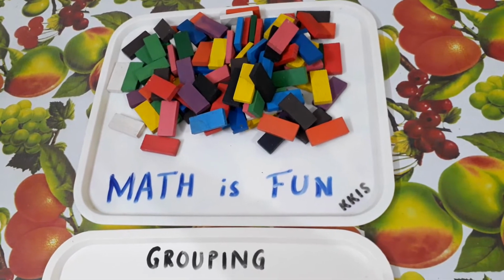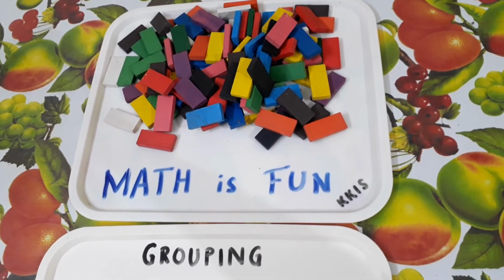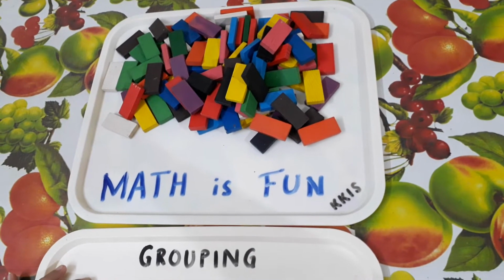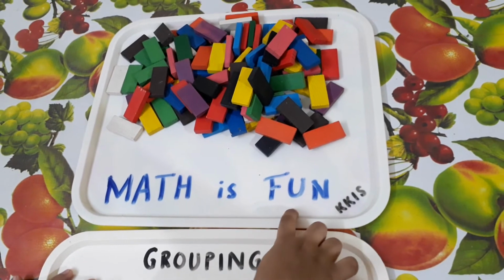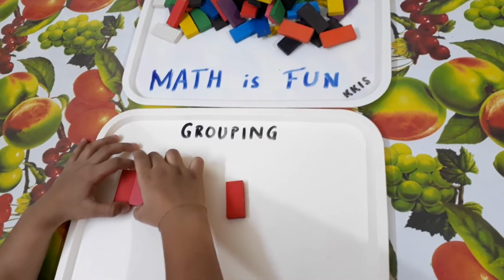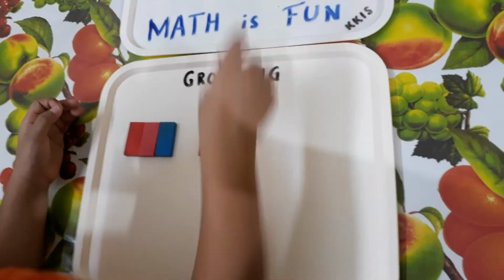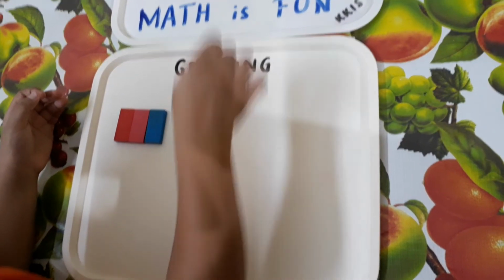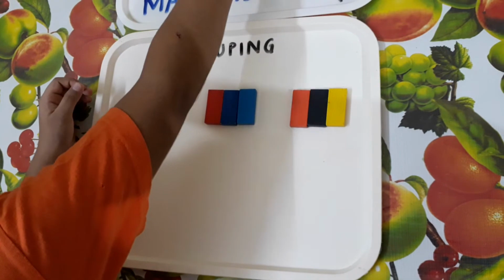Math is Fun 1 - Grouping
Grouping is a VERY IMPORTANT CONCEPT in Math.

Understanding GROUPING of objects makes
- UNDERSTANDING and LEARNING the MULTIPLICATION TABLES easy
- SKIP COUNTING a breeze
- ORGANISING objects for VISUAL CLARITY a habit

This 'do along' video will help the child master
- FORMING GROUPS of a certain number of objects
- COUNTING the NUMBER OF GROUPS of given objects
- REFERRING to the ENTIRE COLLECTION of grouped objects
         in NUMBER LANGUAGE